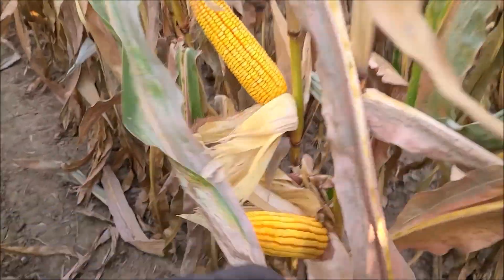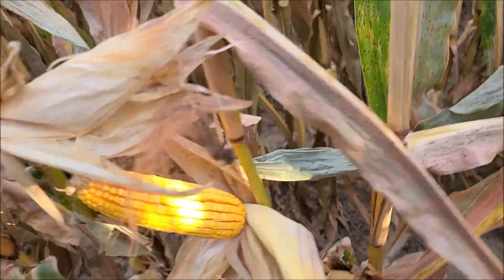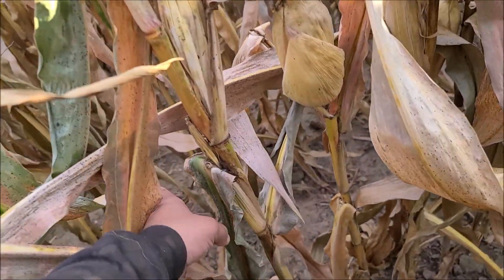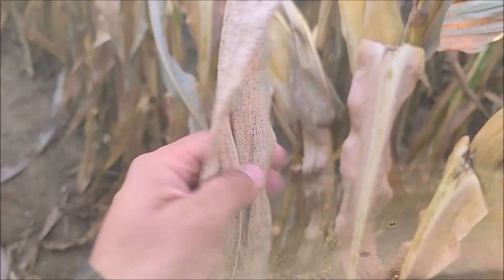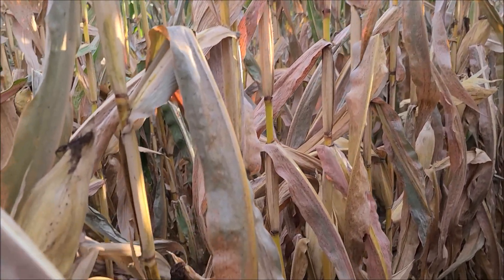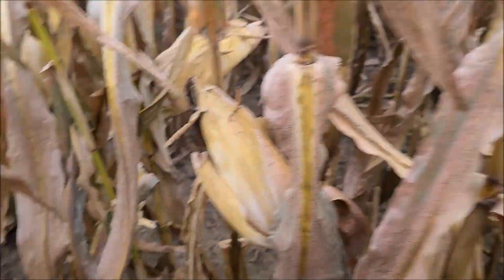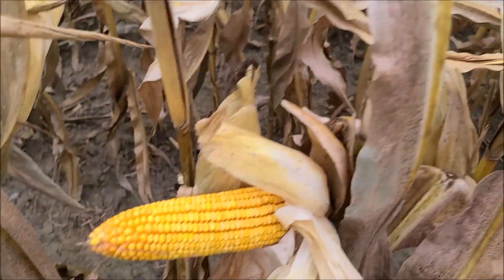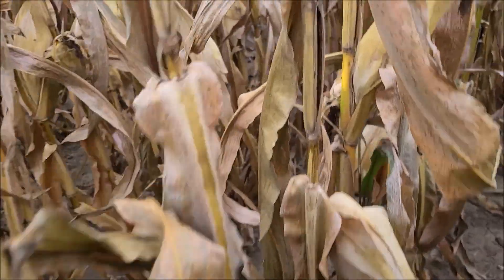Standing In The Rows